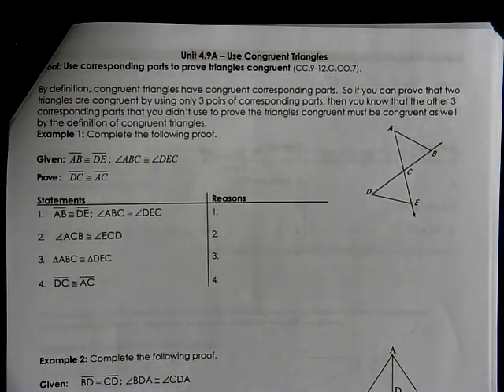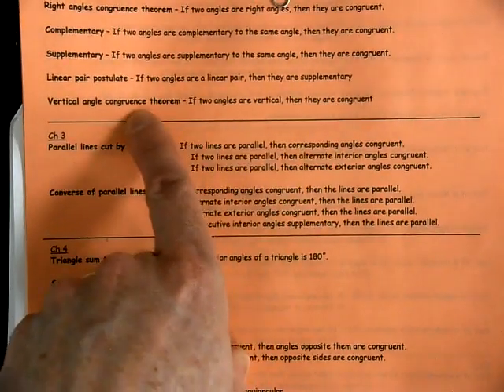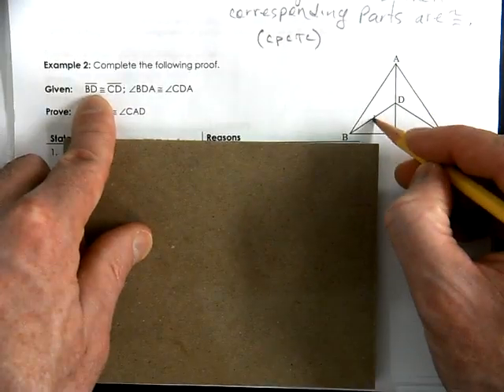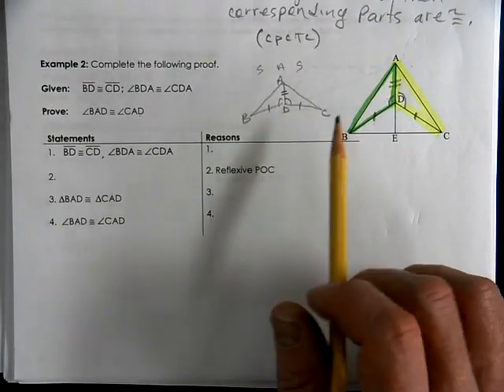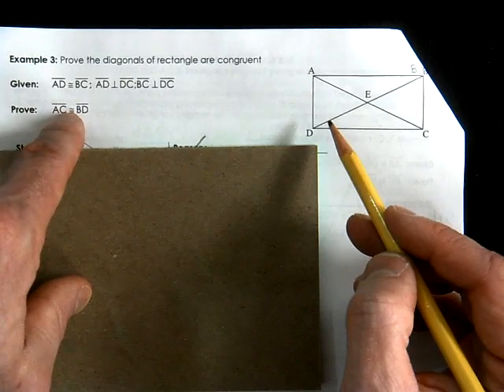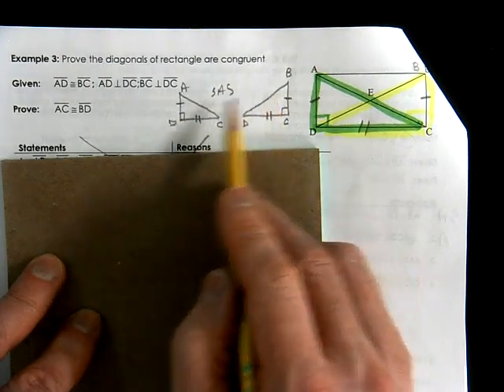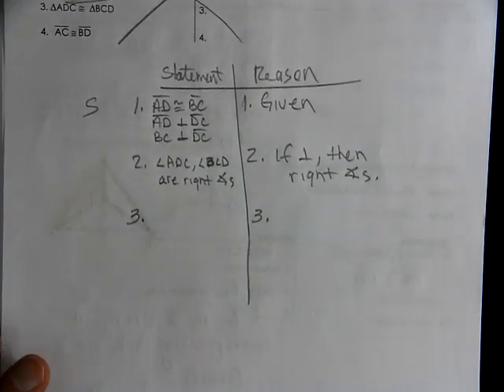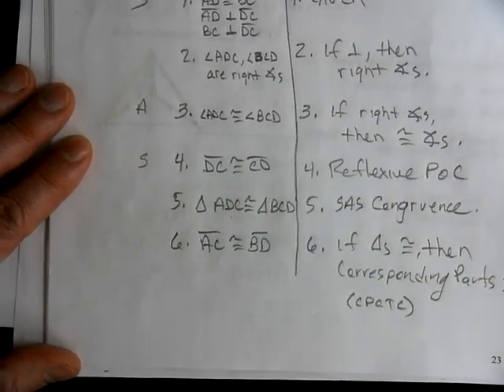Geometry 4 9A Using Congruent Triangles